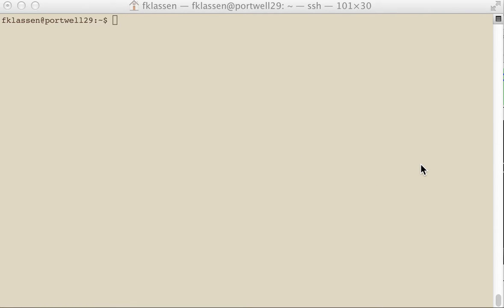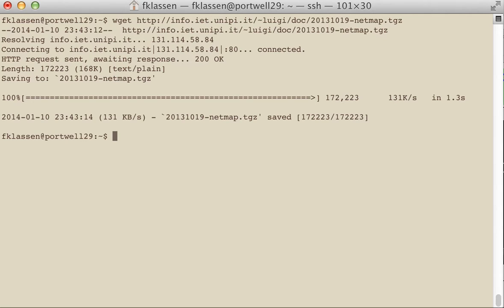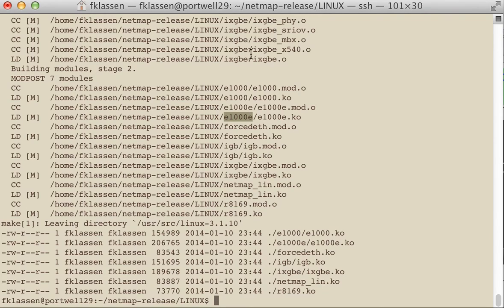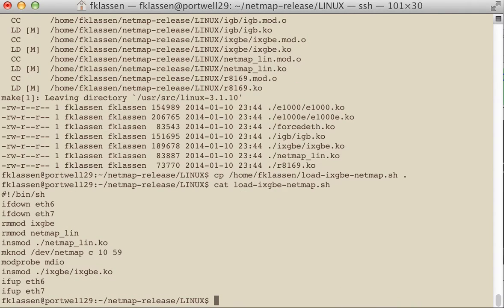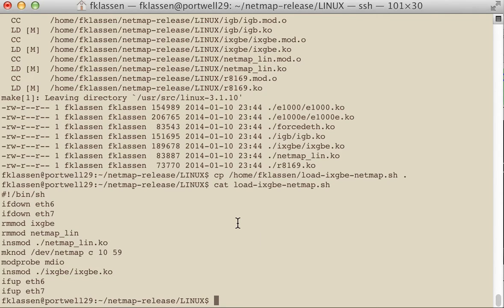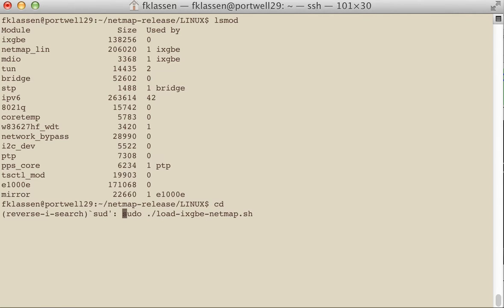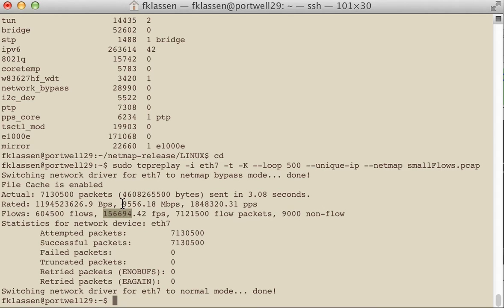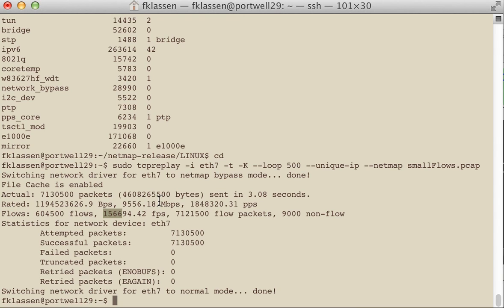tcpreplay high-flow rate playback via kernel bypass with netmap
To greatly improve the 10GigE playback performance and increase Flows per Second (fps) you will need to install netmap kernel drivers for Linux and BSD. This video demonstrate how to download, compile and install netmap drivers, how to load netmap-enabled NIC driver. Finally it will demonstrate near wire-rate 10GigE performance with tcpreplay.